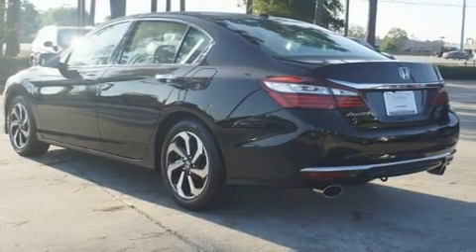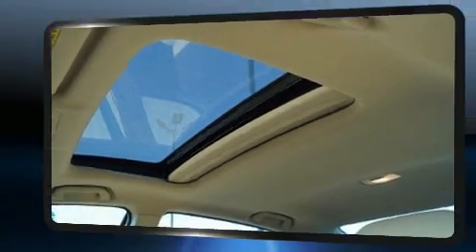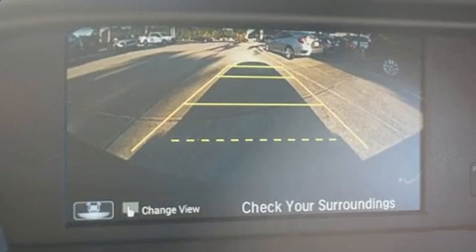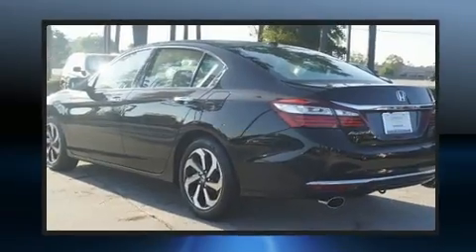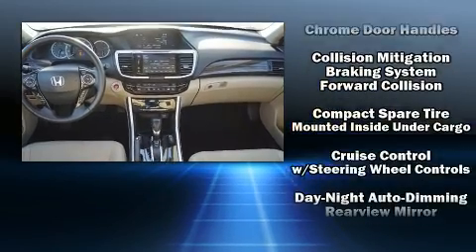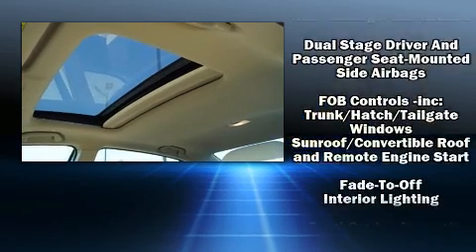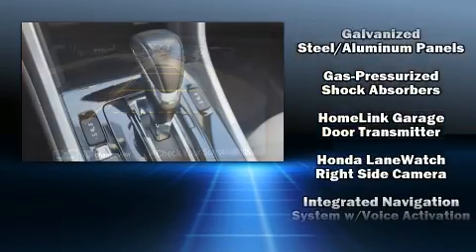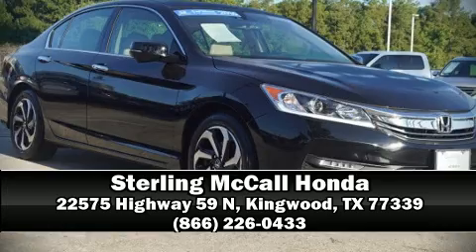2016 Honda Accord EX-L in Kingwood, TX 77339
Sterling McCall Honda

The 2016 Honda Accord. This 4 door, 5 passenger sedan has not yet reached the 50,000 mile mark! It features a front-wheel-drive platform, an automatic transmission, and a 3.5 liter 6 cylinder engine. It's equipped with tons of terrific amenities, but it won't break your budget. Such as cruise control, delay-off headlights, a built-in garage door transmitter, a power seat, front dual-zone air conditioning, tilt and telescoping steering wheel, lane departure warning, and leather upholstery. For drivers who enjoy the natural environment, a power moon roof allows an infusion of fresh air. Premium sound drives 7 speakers, providing you and your passengers a sensational audio experience. Honda ensures the safety and security of its passengers with equipment such as: dual front impact airbags, front side impact airbags, traction control, a security system, an emergency communication system, and 4 wheel disc brakes with ABS. Brake assist technology provides extra pressure when applying the brakes. This vehicle has achieved Certified Pre-Owned status, by passing Honda's comprehensive certification process, including an exhaustive 150-point inspection! We pride ourselves in consistently exceeding our customer's expectations. Stop by our dealership or give us a call for more information.